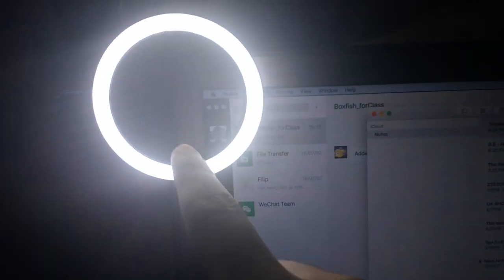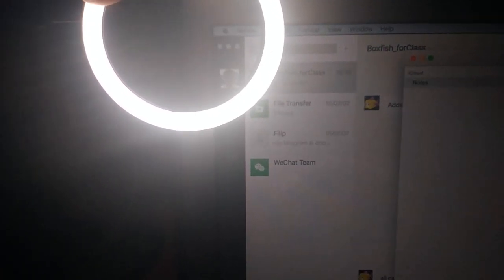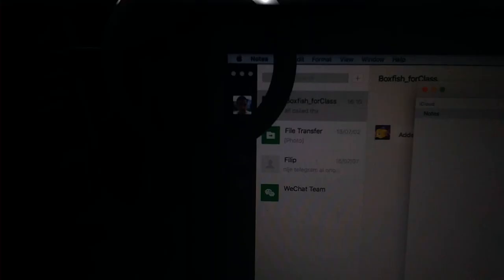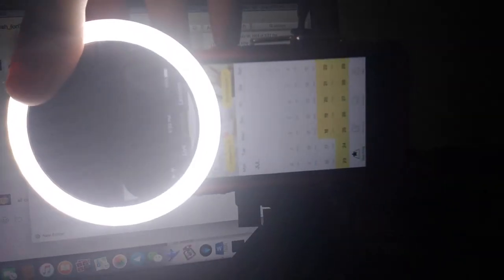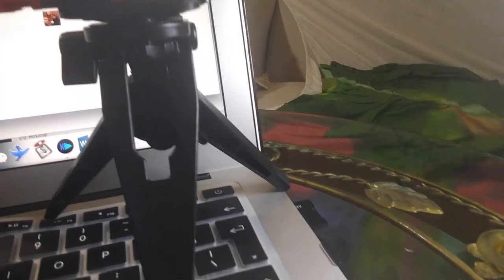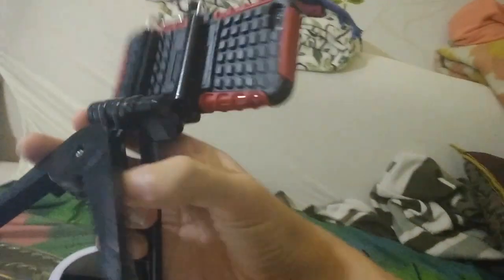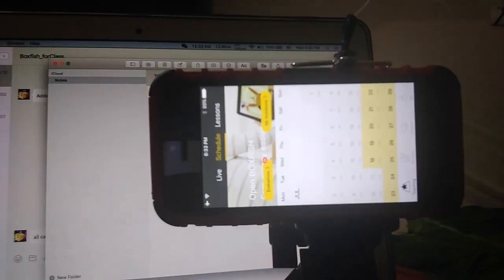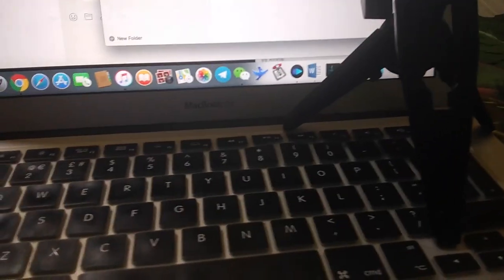Lazar's Technical Tips Episode 2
Lazar is back again with another set of technical tips to help you succeed as a BOXFiSH tutor. In this video, he recommends methods to improve your video quality, get more students and teach classes on the go.

BOXFiSH provides high-quality English teaching to secondary school (K12) students through our innovative mobile app. We work with tutors from around the world using their spare time to help our students and earn money.

Interested in working for BOXFiSH? and send us your application!